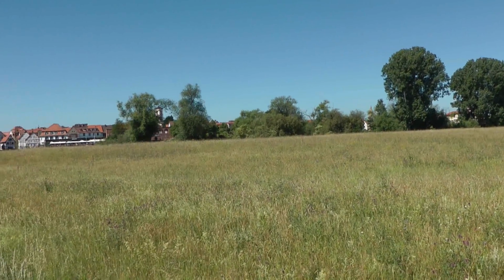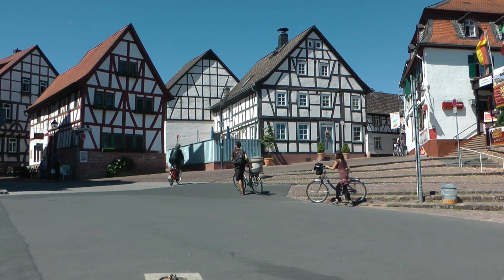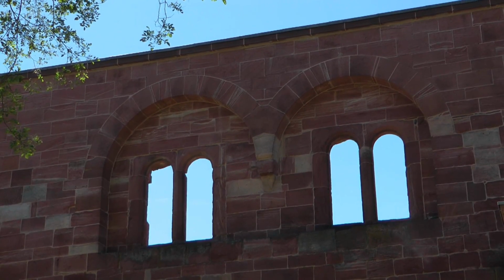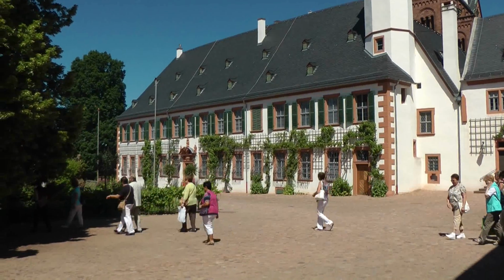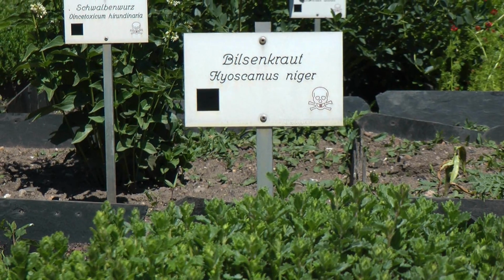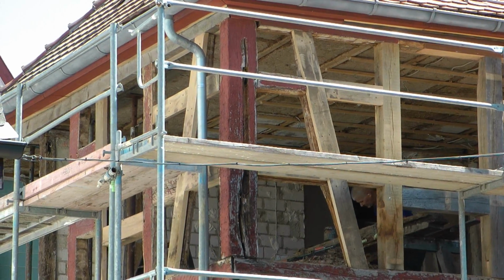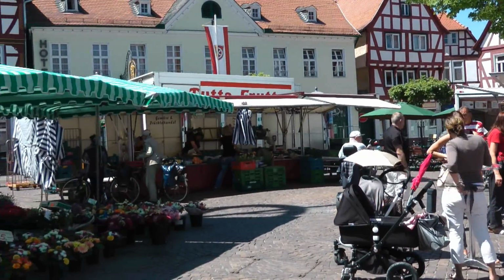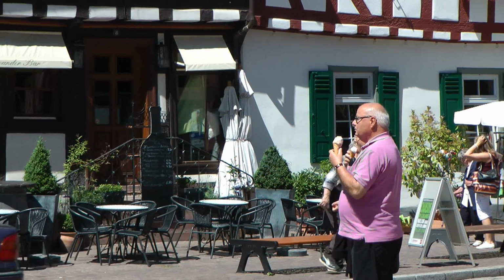Destination: Seligenstadt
This is an HD remake of an old video of mine, which also contained a small error. The town of Seligenstadt has a long history and contains the bones of some minor saints.